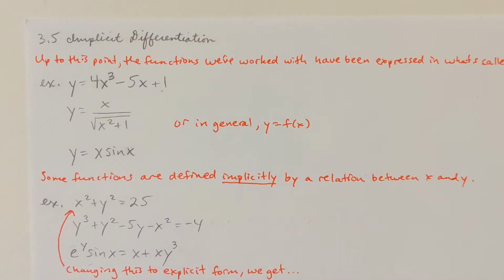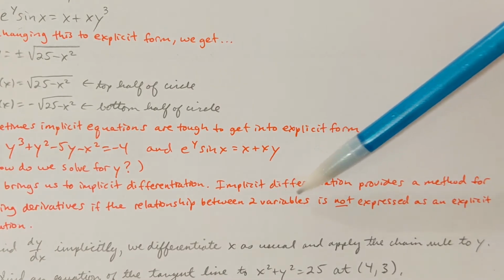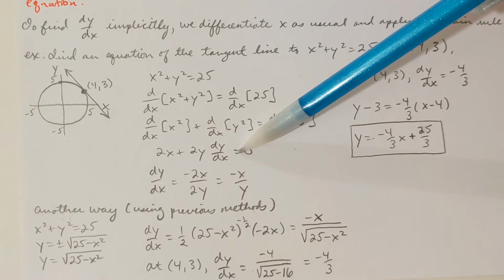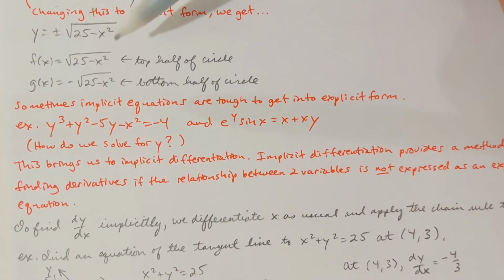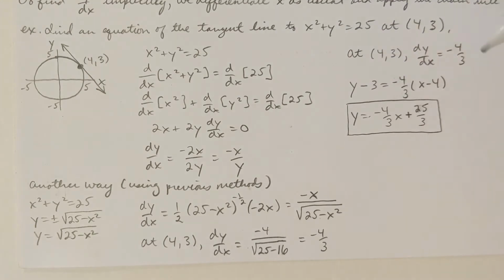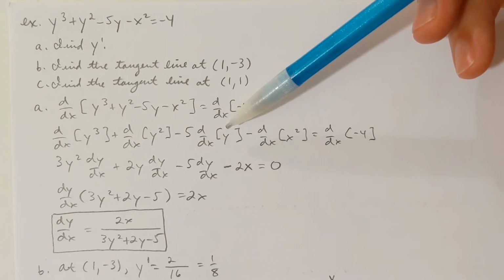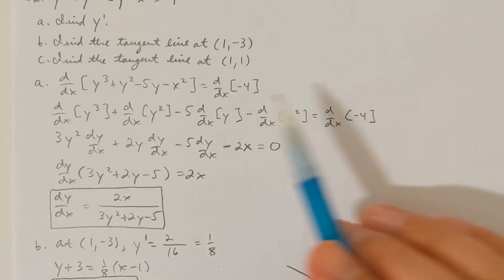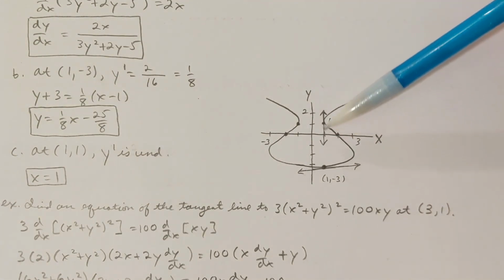Spielman 222 notes video #29